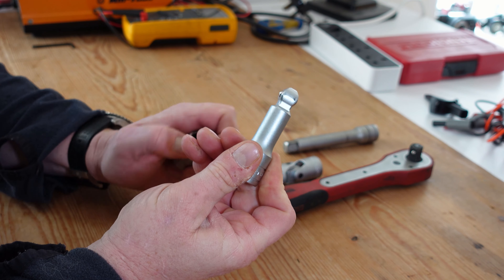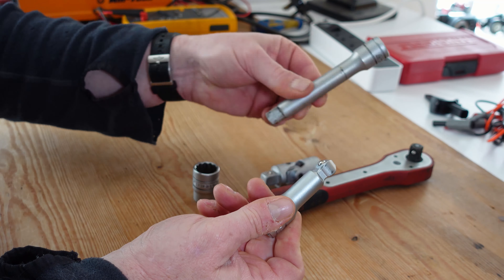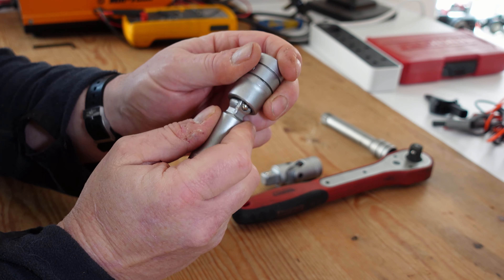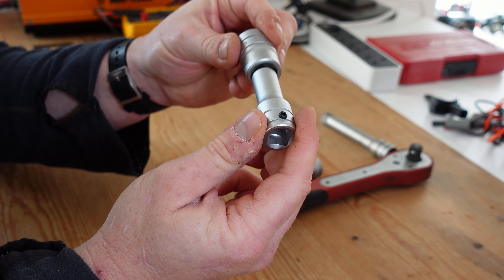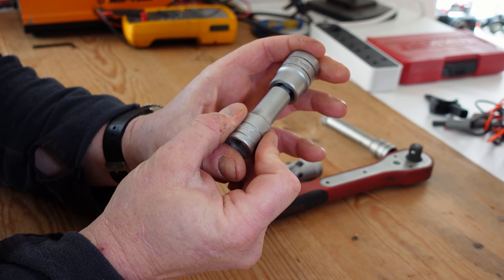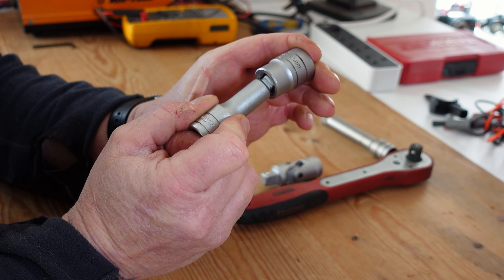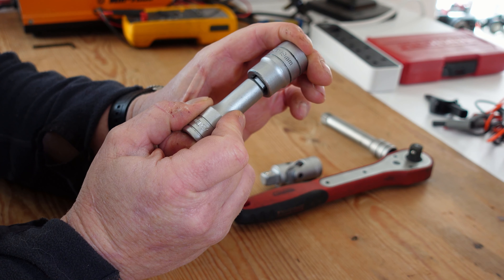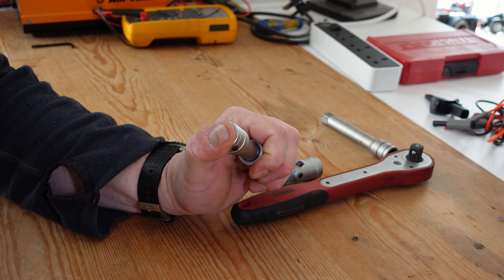What's a Wobble Socket?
Have you an odd looking socket extension in your toolbox?